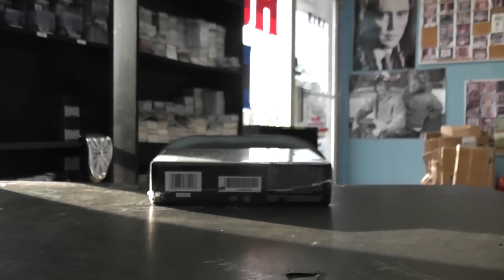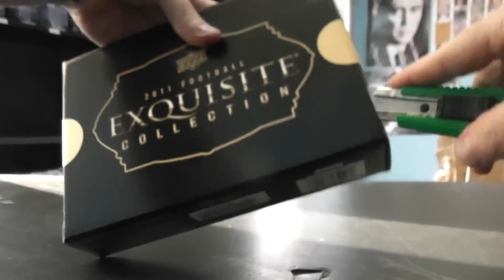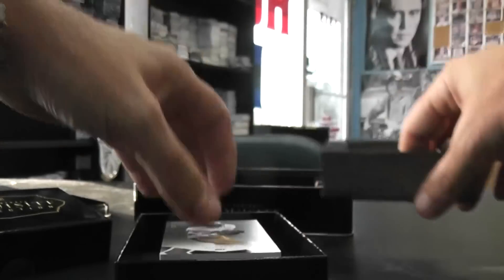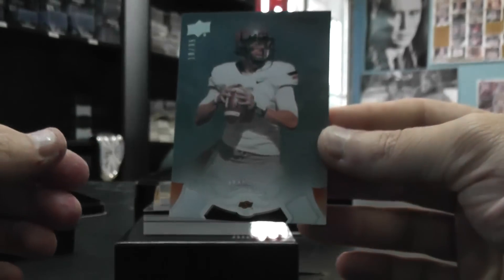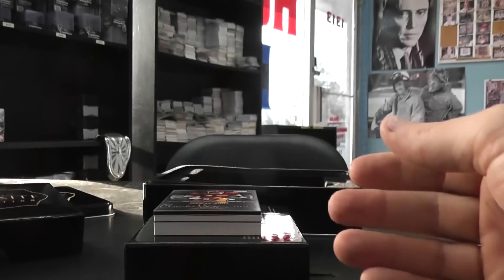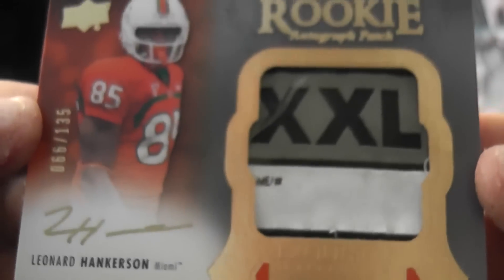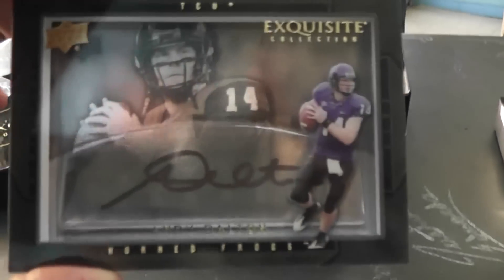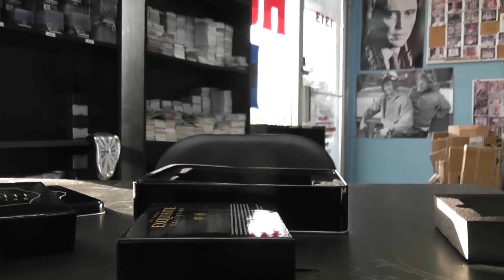David S' 2011 Upper Deck Exquisite Football Box Break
Thanks again David. Chris J.